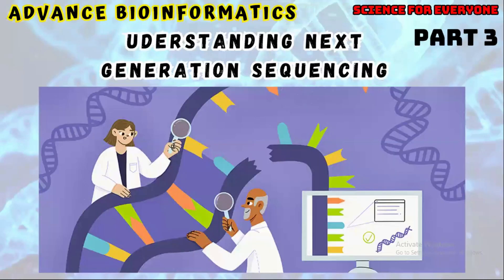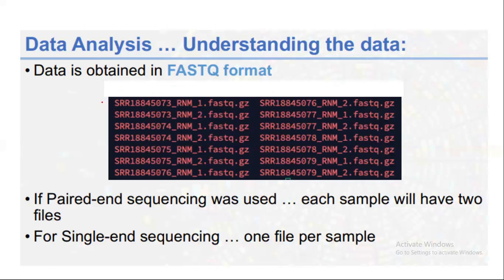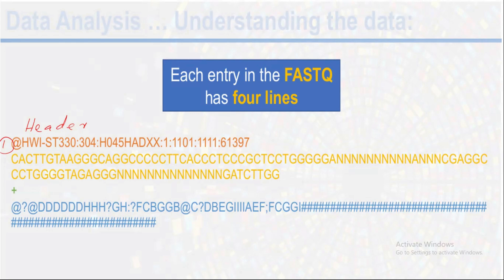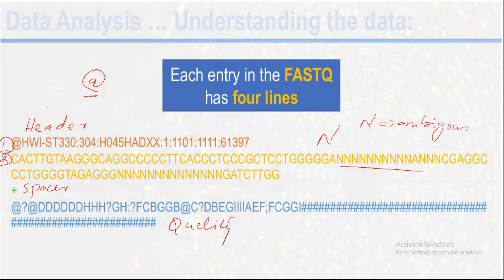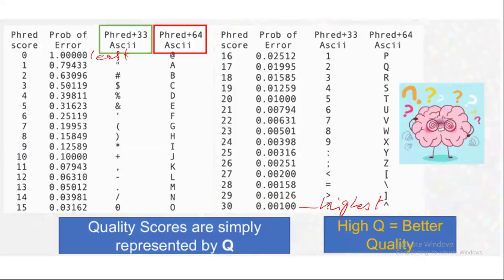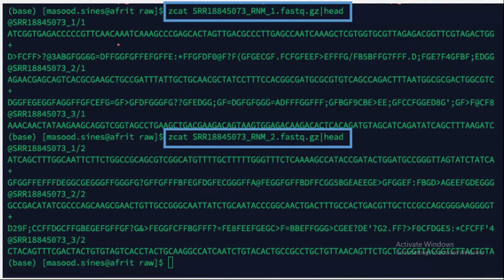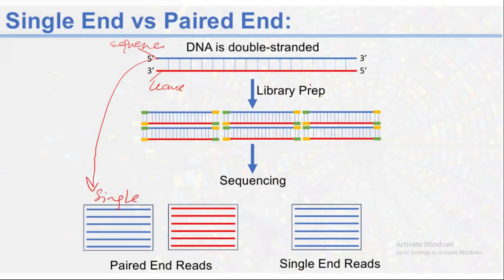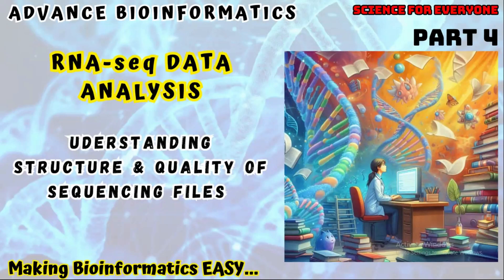Understanding structure of Fastq files | Single vs Paired End Reads | Clear concepts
CONCEPTS YOU GONNA LEARN IN THIS VIDEO...
What is inside Fastq files?
How to understand Phred scores
Single vs paired end reads